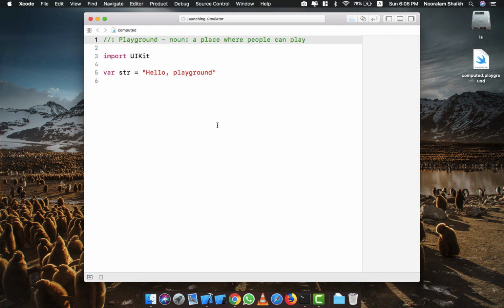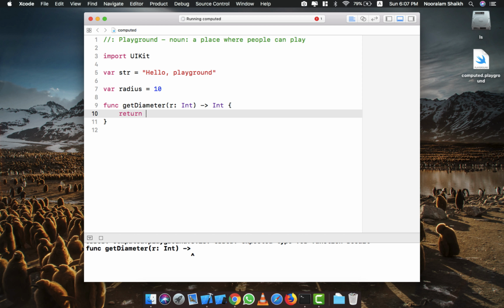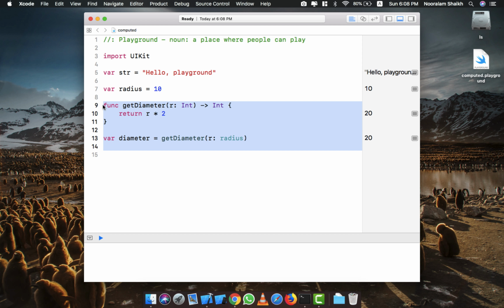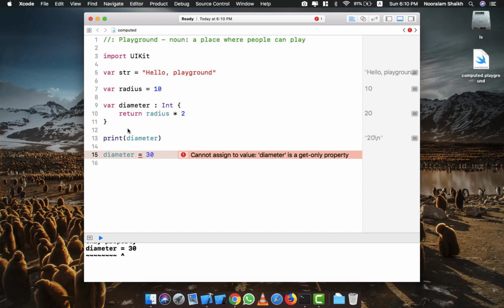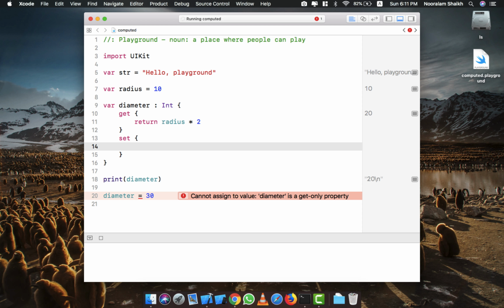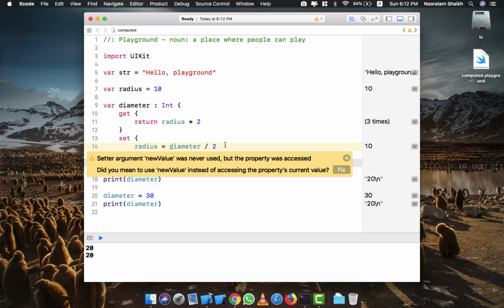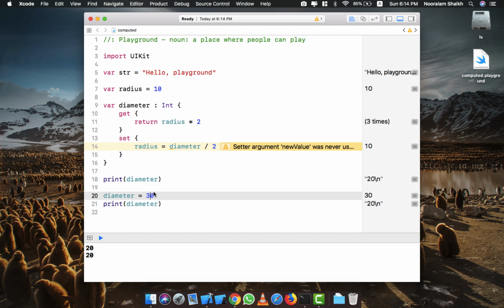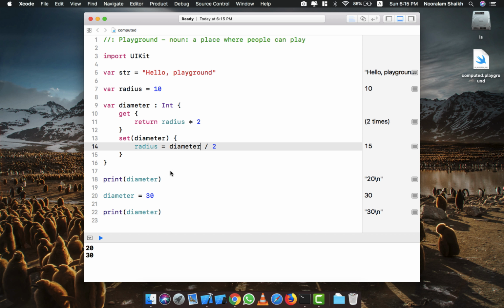Advance Swift - Computed Properties - Swift 4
This video explains the difference between stored properties and computed properties and explains computed properties.